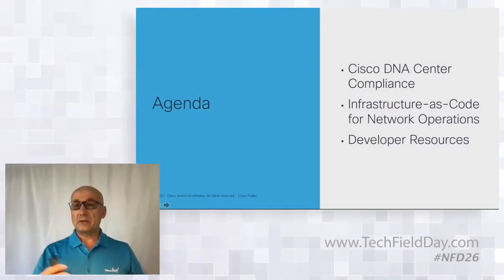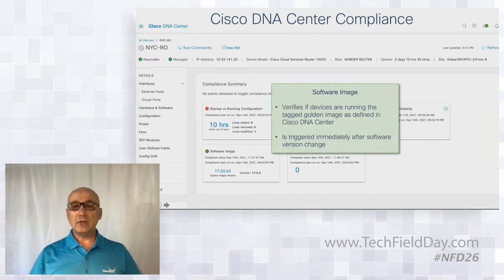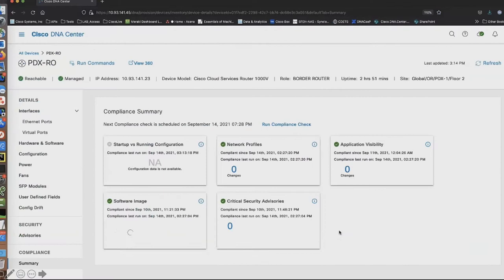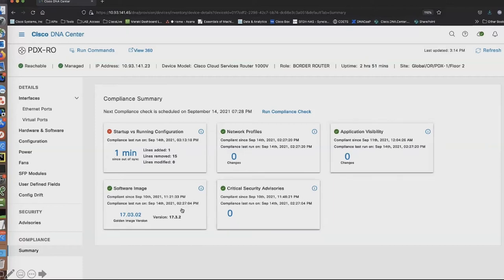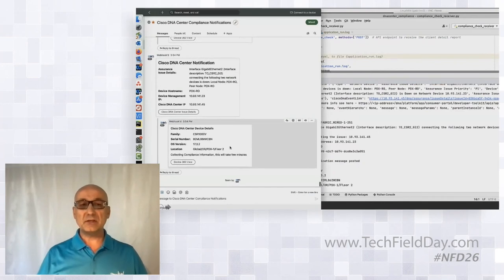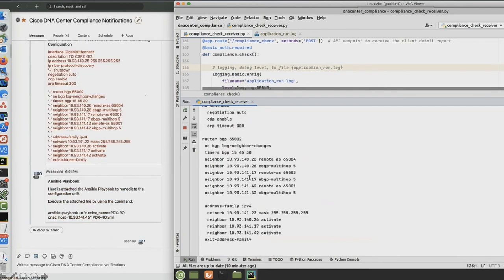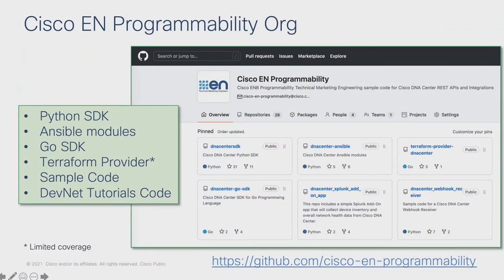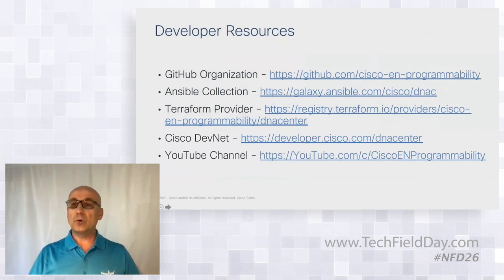Cisco Catalyst Center Compliance and Infrastructure-as-Code for Network Operations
Learn about the new innovations that enable Cisco Catalyst Center to better align with your existing NetOps and DevOps operations and practices. In other words, you'll see how Cisco Catalyst Center fits seamlessly into existing brownfield IT operations.